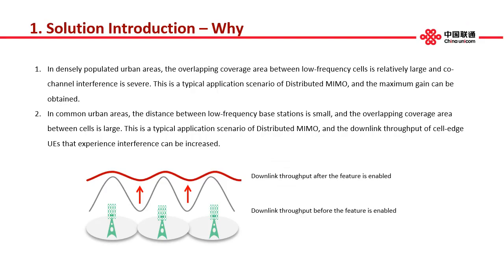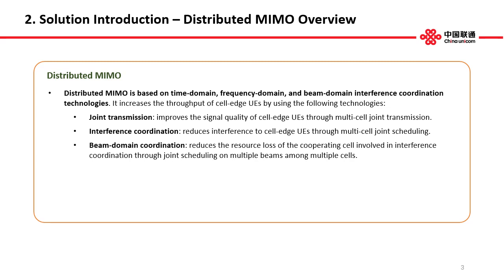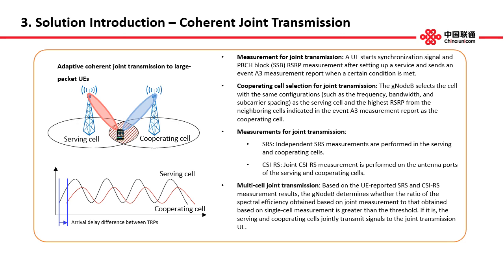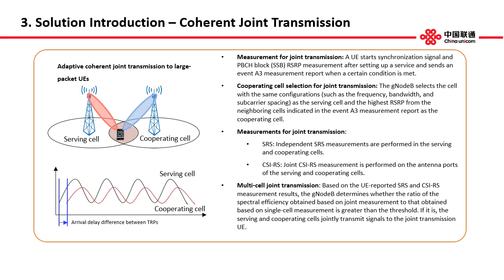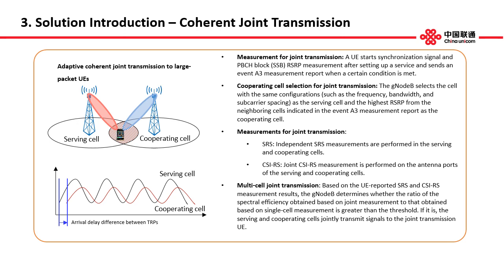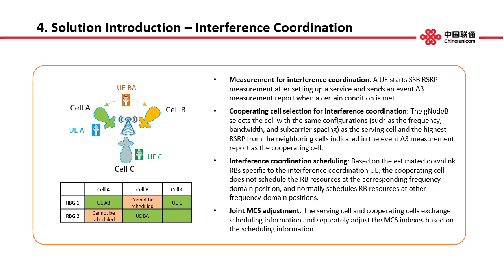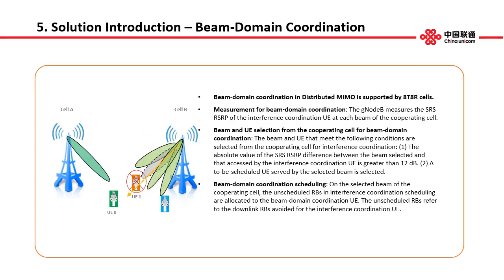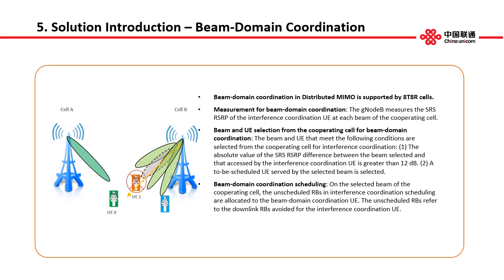Distributed mimo feature introduction